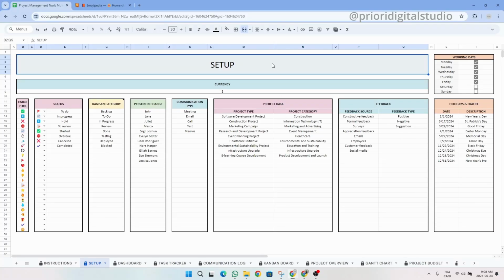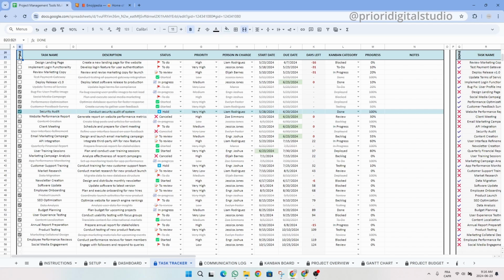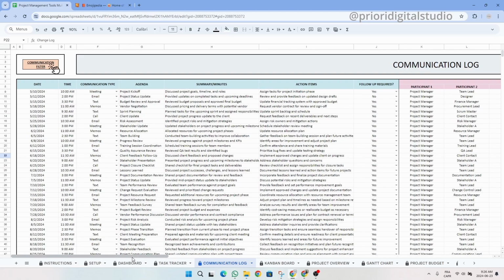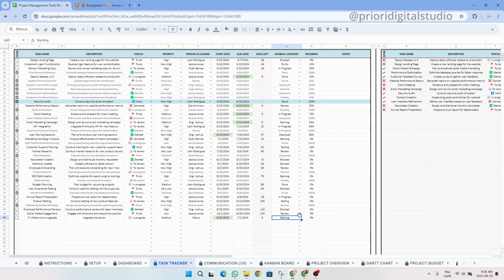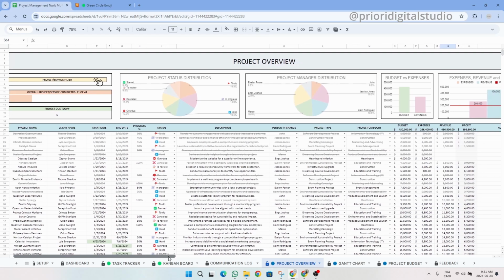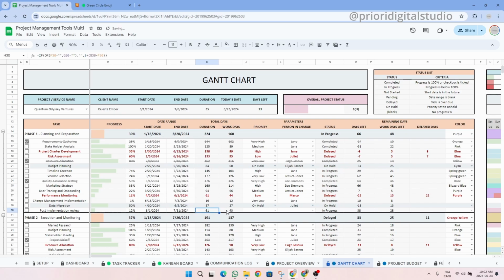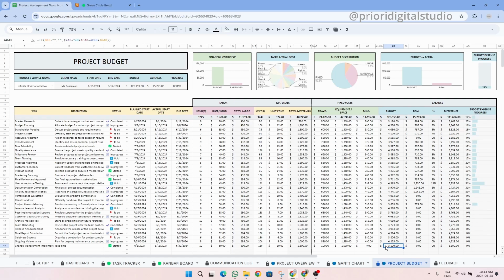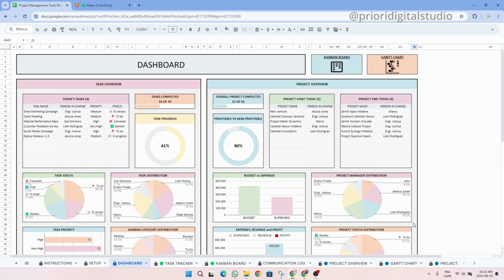Project Management Tools tutorial - Gantt Chart - KanBan board - Projects budget & task tracker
With this tutorial, you'll be able to set up your Project Management Tools in just a few minutes. We're here to help!

Quickly find what you need:
Intro: (00:00)
Setup: (1:08)
Task Tracker: (2:53)
Communication Log: (8:29)
Kanban Board: (10:30)
Project Overview: (14:46)
Gantt Chart: (19:18)
Project Budget: (24:18)
Feedback & Improvement: (30:16)
Dashboard: (31:19)